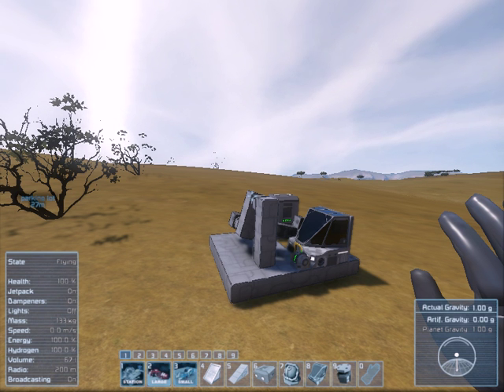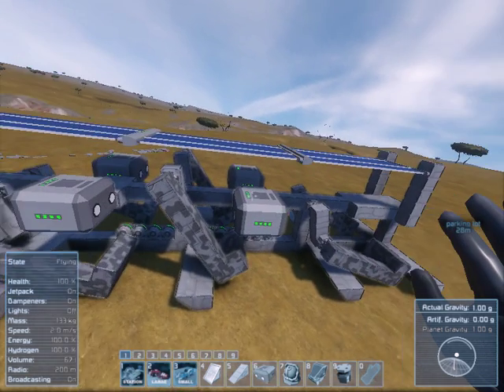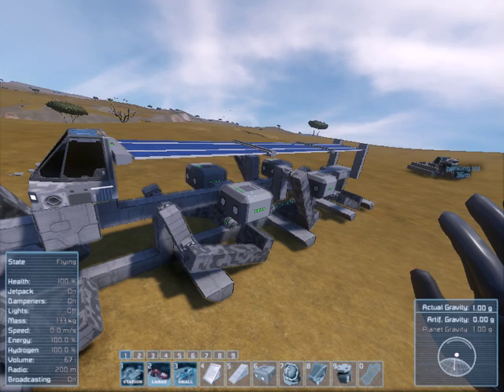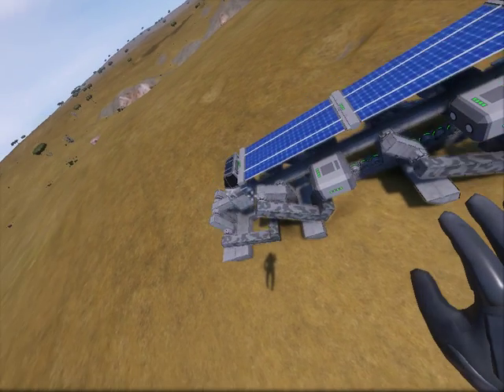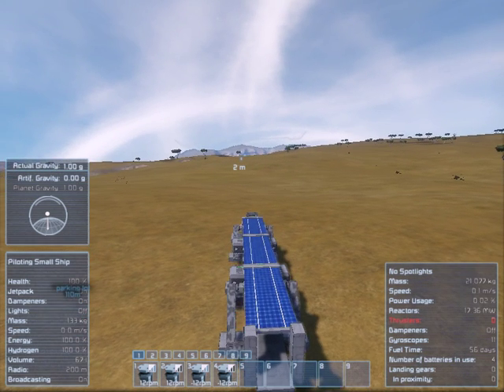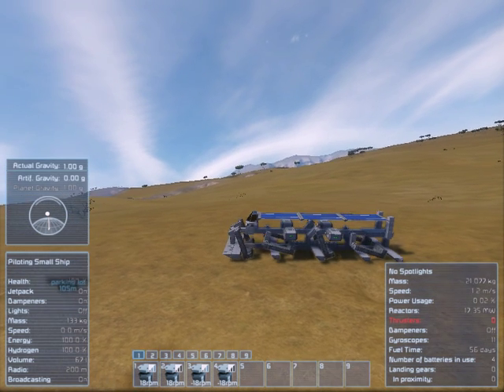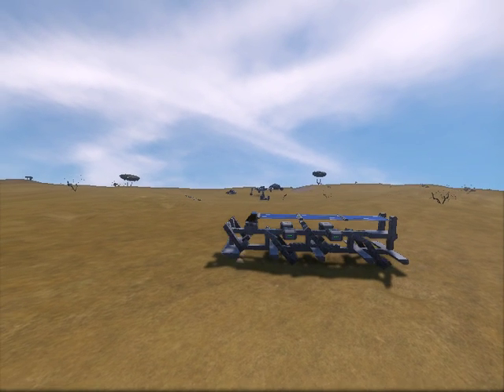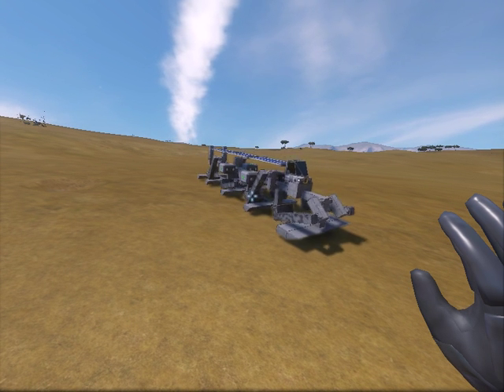Simple 8 legged insect-like walking robot- Space Engineers-Big stomper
this is the Big Stomper, its the simplest walker made a little more complex. use it as a guide to build better ones. its available on the workshop as is the other walkers i have made